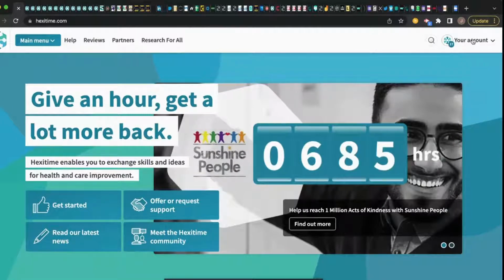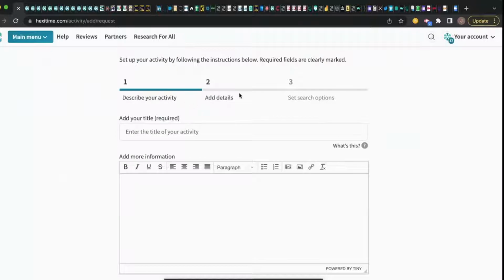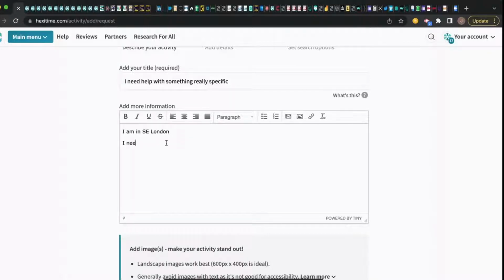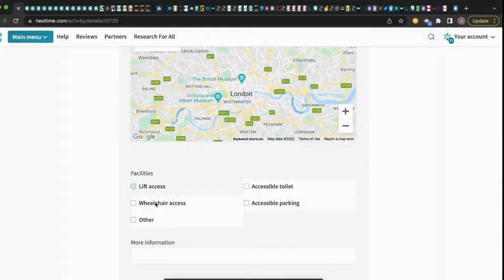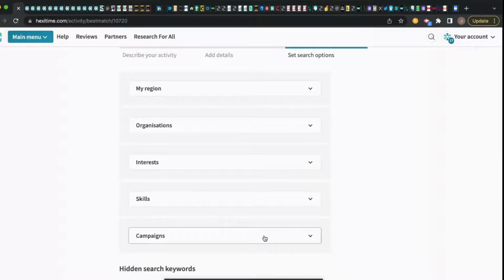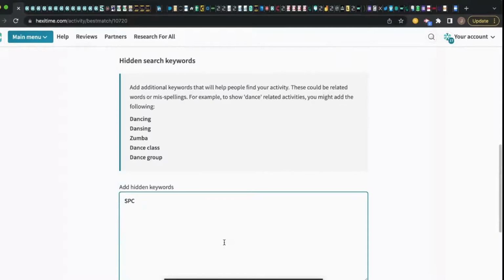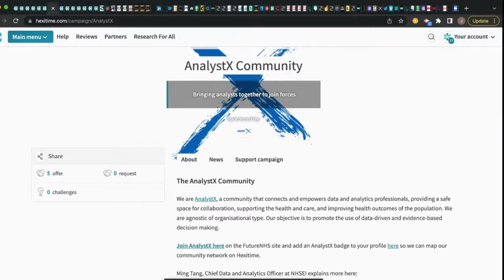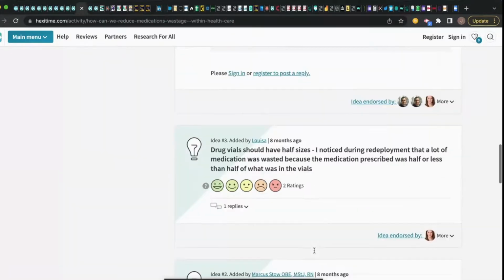Hexitime with AnalystX: How Do I Take The Lead and Post My Own Activities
AnalystX : Hexitime is here! Now is the time to post your own activity!

Hear from John Lodge, CEO at Hexitime, on how to post your own different types of activities!

What is Hexitime?

First and foremost, Hexitime is a timebank. Timebanks are a virtual currency that observe the simple premise of reciprocity (e.g. give an hour and get one back).

Why Hexitime?

Hexitime enables you to exchange skills and ideas for health and care improvement within the analytical community and beyond.

Recent years have seen how data and analytics can unleash the much needed transformation required by our patients and citizens. Our analysts are key to prevention of ill health and improvements in care. Your insights can help shape the future of the population’s health.

We challenge you to get involved in the community by sharing your wisdom with one another, and even further afield, by helping us to tackle some of these tricky problems:

- What should be prioritised to support the analytical workforce?
- How do analysts fit into system working?
- How do we utilise analytical skills to better inform demand and capacity management at this time?

AnalystX-ers we welcome you to the Hexitime community – we are delighted to have you!

Video Contents
00:00 Posting your own activities
00:53 Adding a request
03:48 Once you've submitted
04:24 Setting a challenge